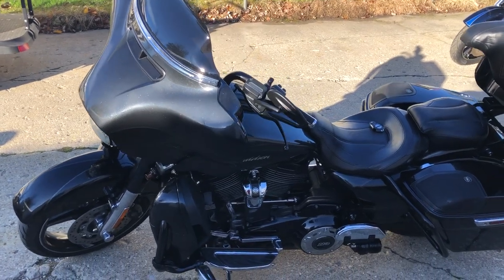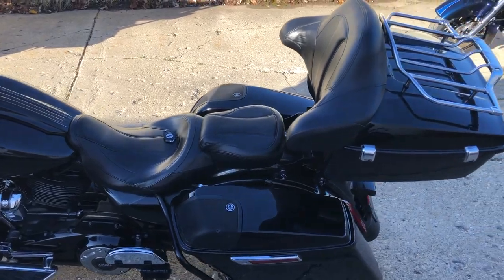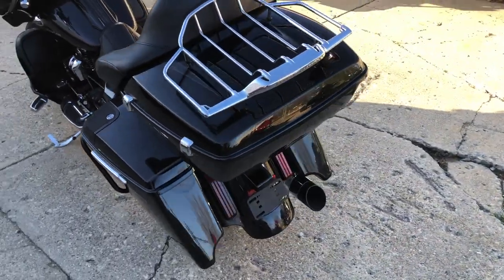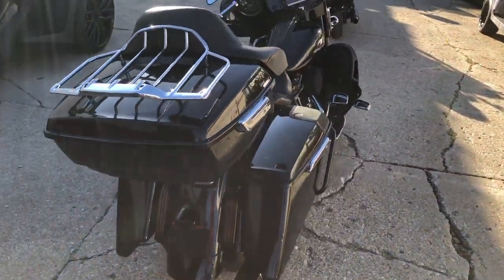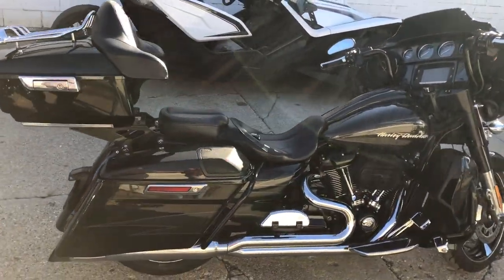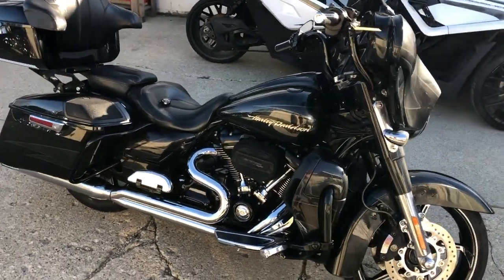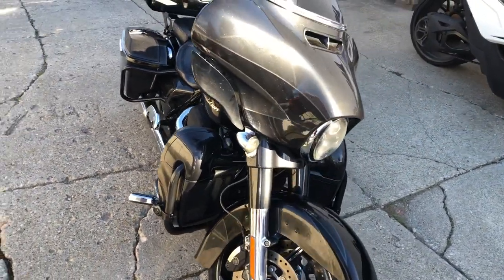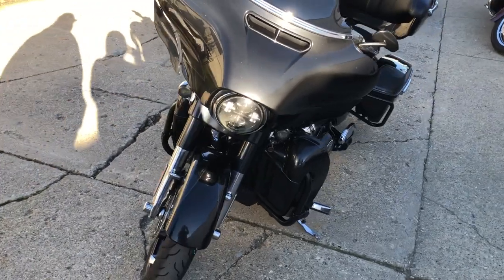USED 2017 HARLEY SCREAMING EAGLE STREET GLIDE FOR SALE IN MI! U7138